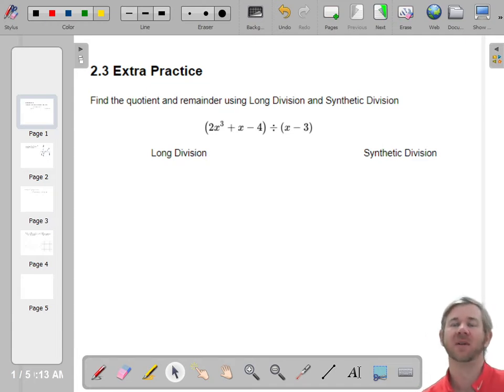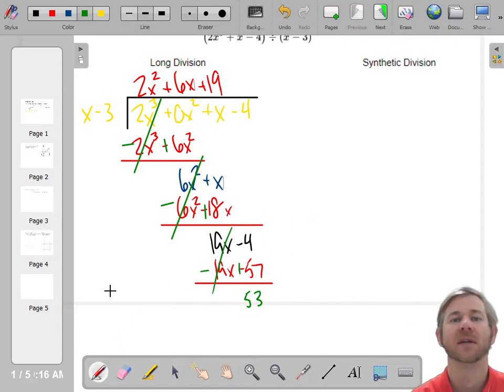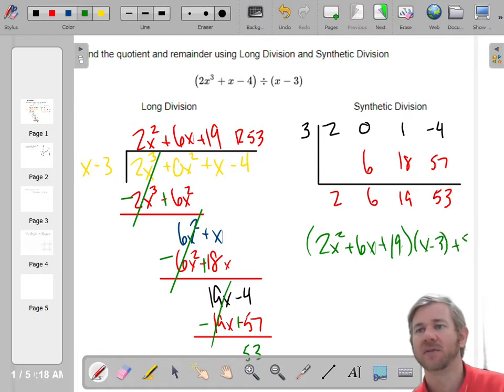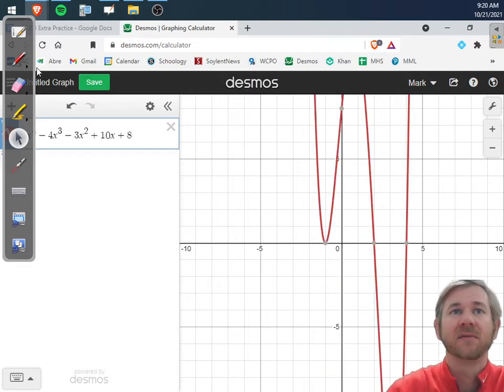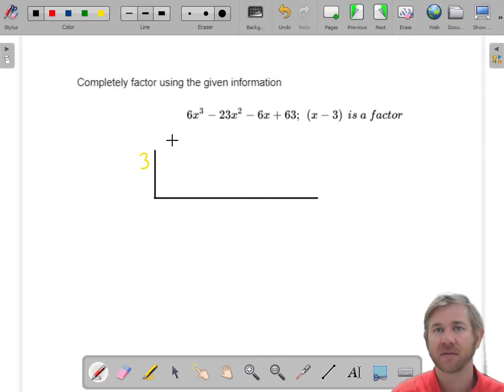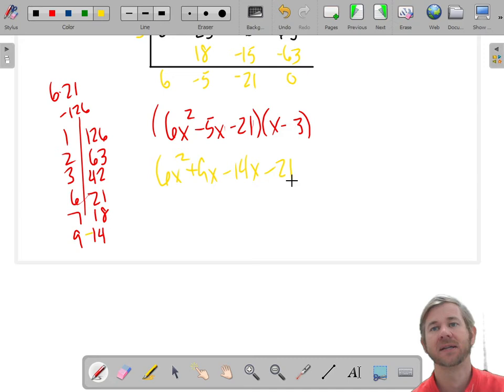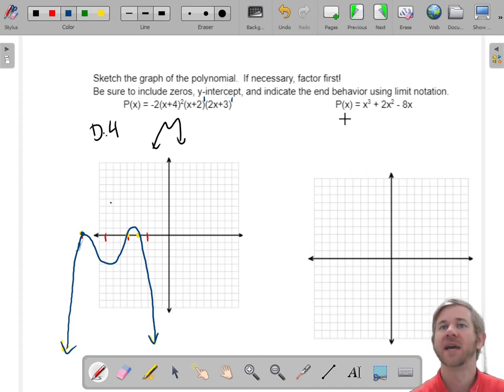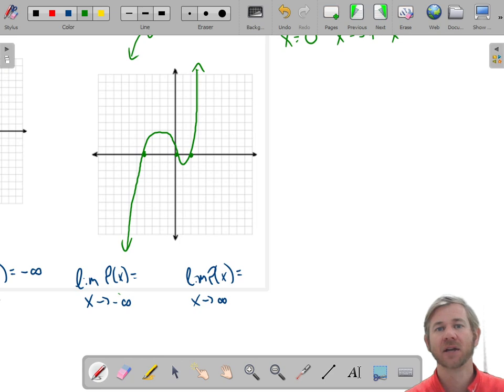2 3 Extra Practice